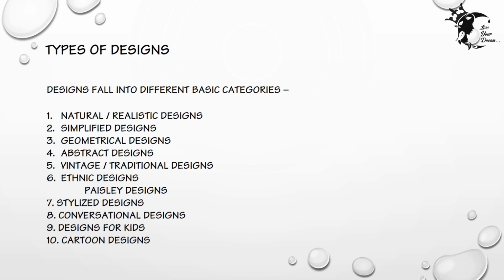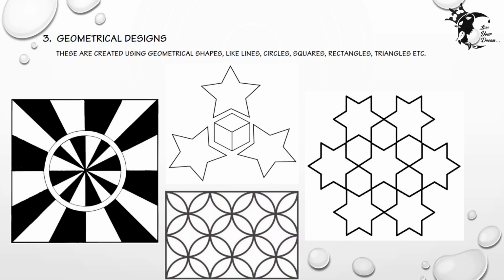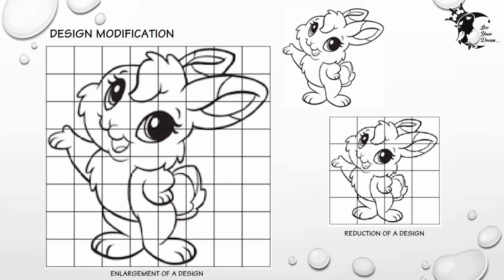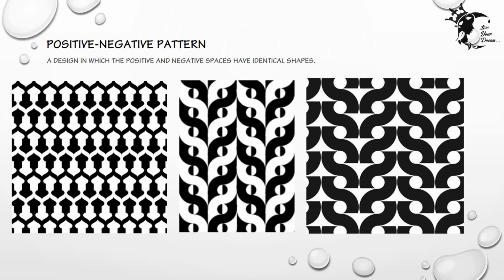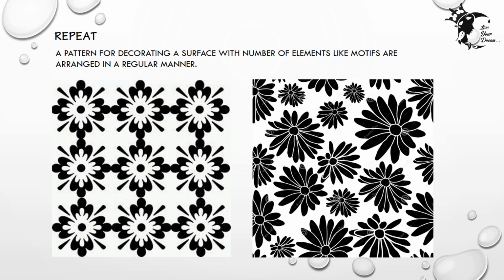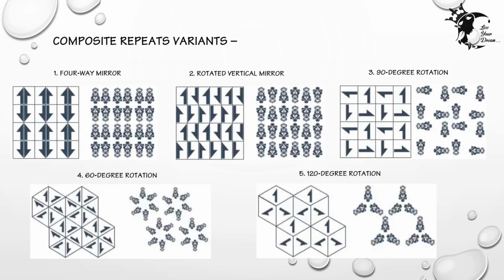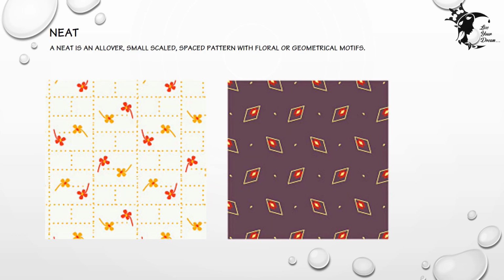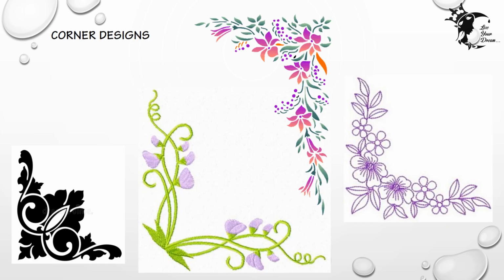DESIGNS FOR HAND EMBROIDERY BEGINNERS -PART-6 | DESIGNS I BEST | EASY I DROP REPEATS I LIVEYOURDREAM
In this video I will be talking about Different types of designs used in embroidery, their classification, Repeats & applications. Choose the suitable design for the beginner’s project.

In the next video I will be covering Transfer techniques of different designs  for hand embroidery depending on the type of the project.